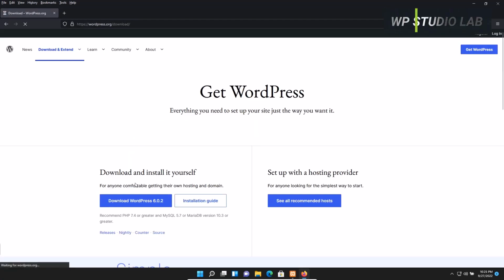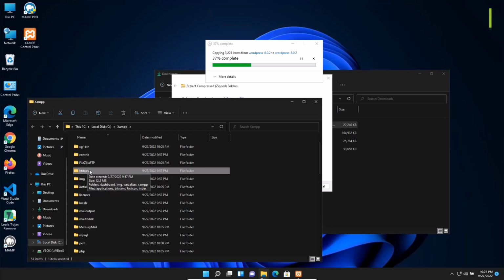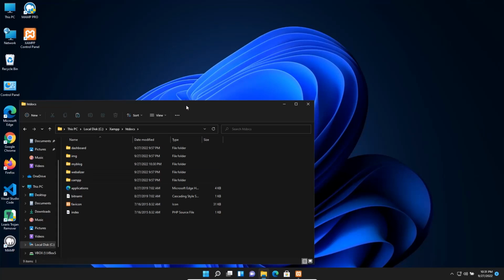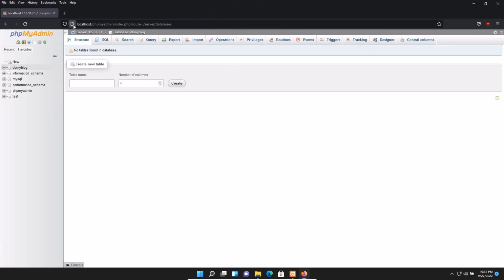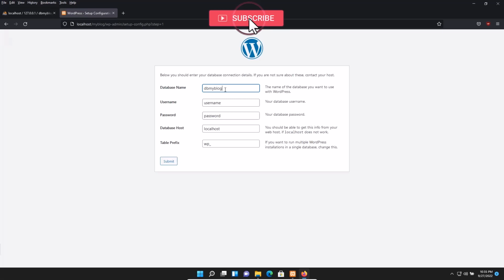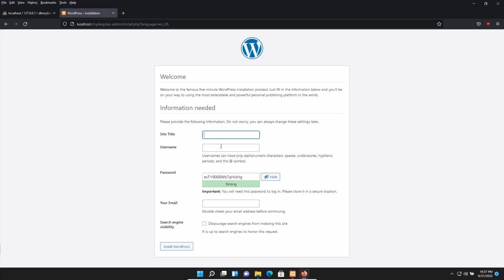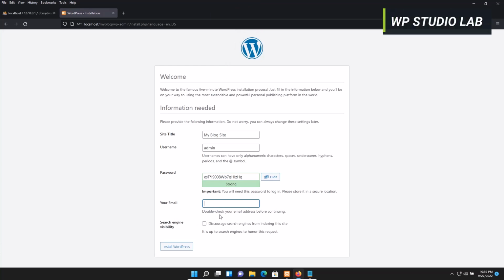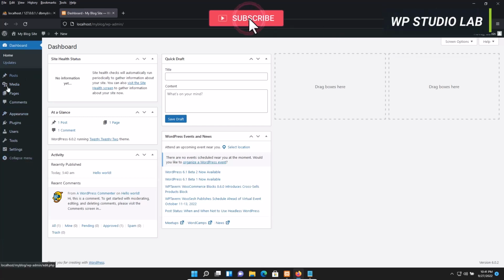How to Install WordPress in XAMPP Server [Windows 11] - Step by Step Easy Tutorial - WPStudioLab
This is good! It will show you How to Install WordPress in XAMPP Server [Windows 11] - Step by Step Easy Tutorial - WPStudioLab

Ultimate Guide to Installing WordPress Locally   Boost Your Development Skills Today! In Windows 11

The Ultimate Guide to Installing WordPress Locally - Boost Your Development Skills Today!

To install WordPress locally, you need to move your downloaded files (unzipped) to XAMPP's htdocs folder. In htdocs, create a new folder for your site and rename !t. For example, we're going to name !t mywebsite or any name your prefer. Once your folder is created, extract the WordPress .zip file that you downloaded earlier into it: Watch the video on how to do it.

Search Keys:
☑️ Windows 11 Install Wordpress
☑️ Easy Guide WOrdPress Install
☑️ Locally Install WordPress in Windows 11